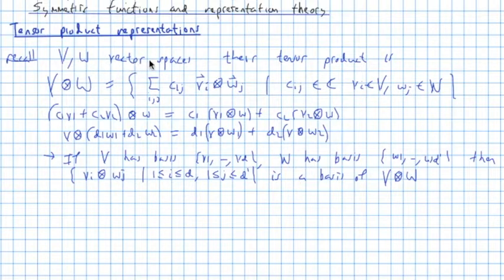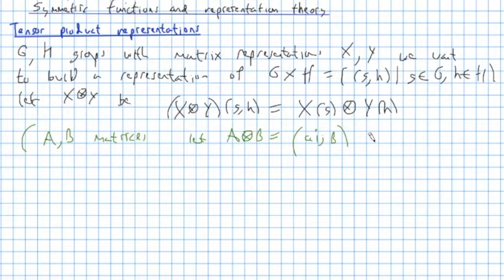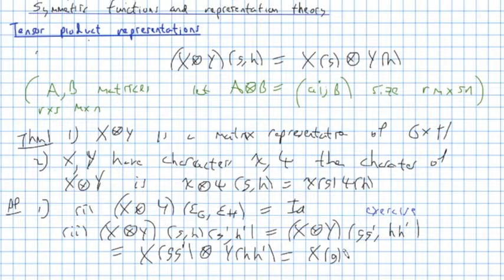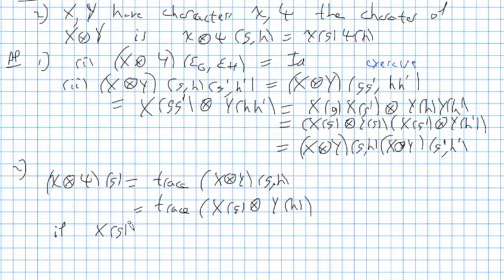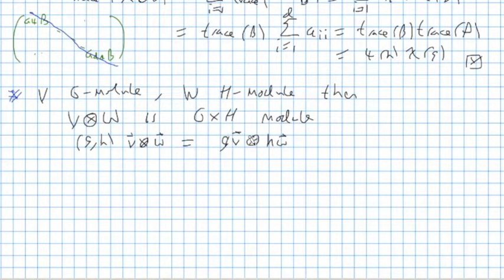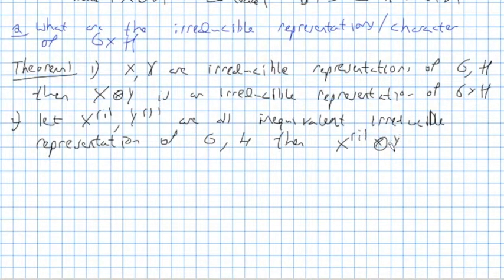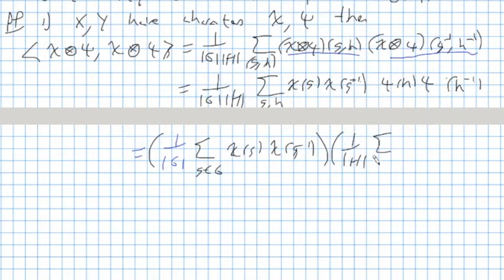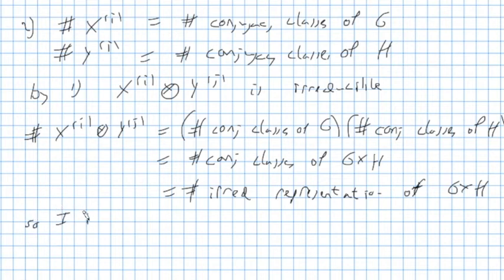Lecture 9A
Symmetric functions and representation theory